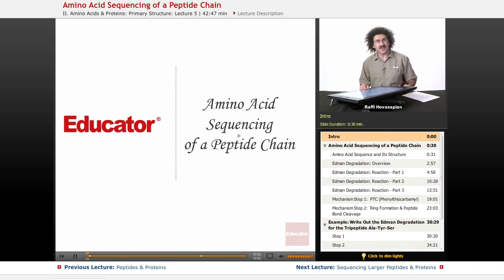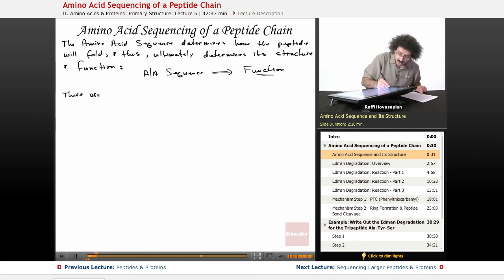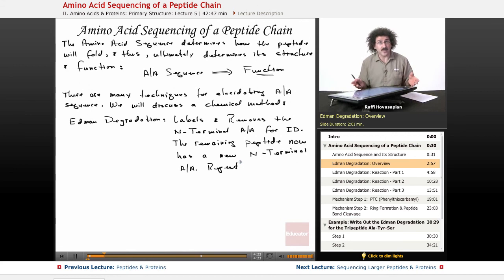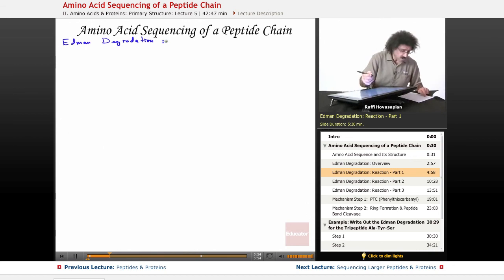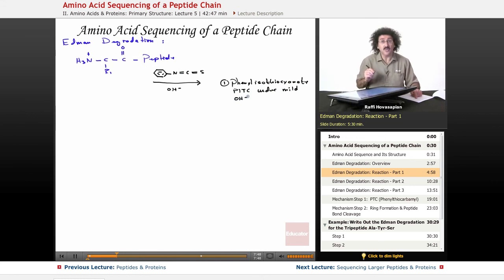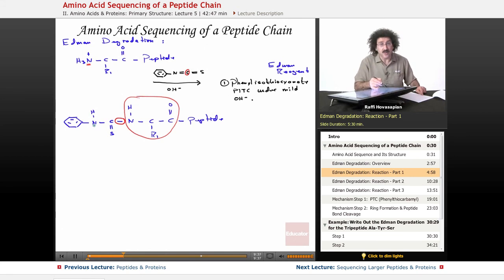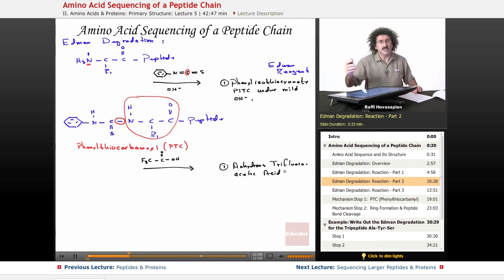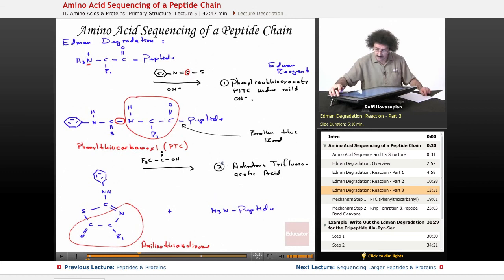"Amino Acid Sequencing of a Peptide Chain" | Biochemistry with Educator.com